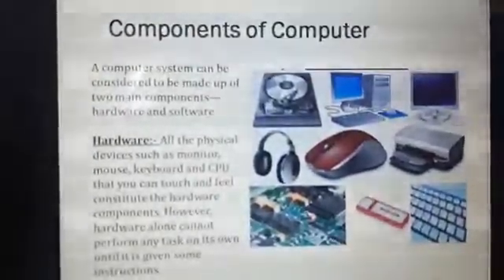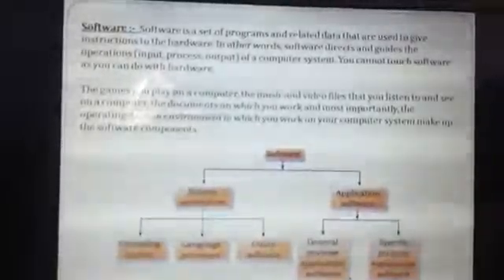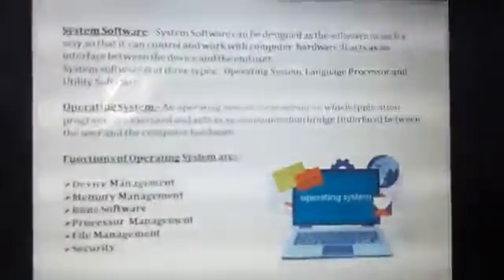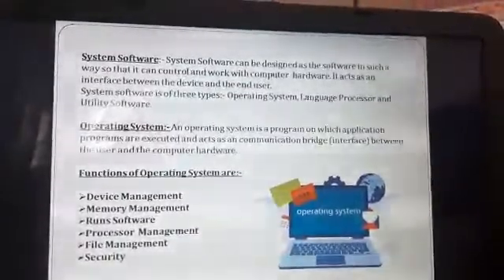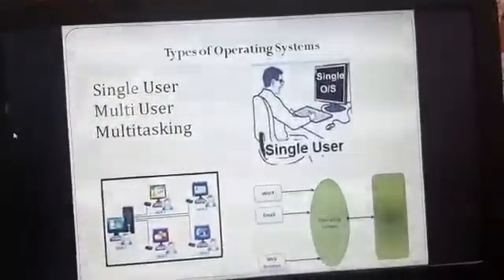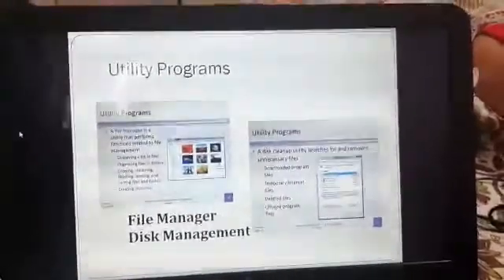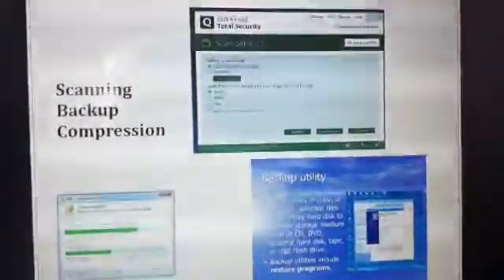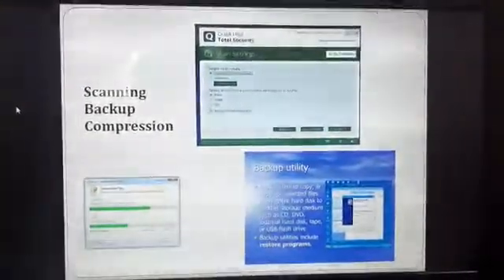Class 5th Computer Ch 2 Software and its Types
Video from Nidhi